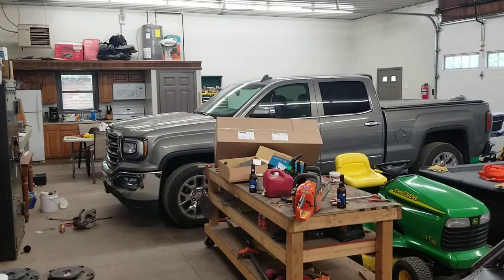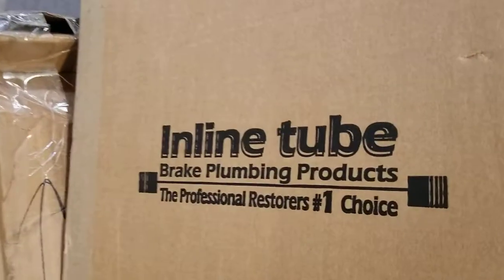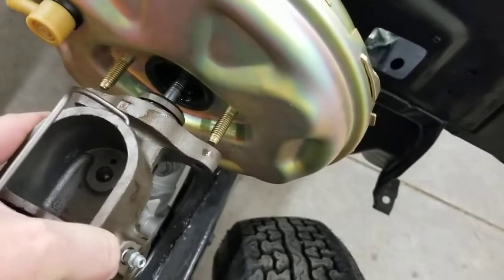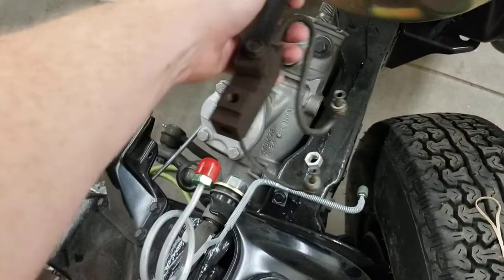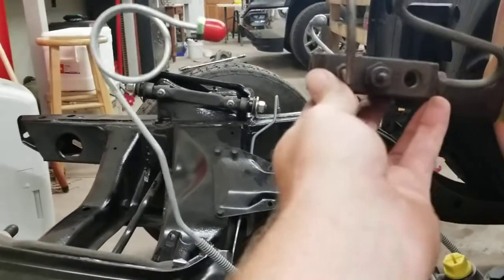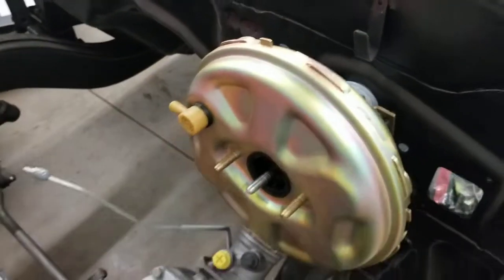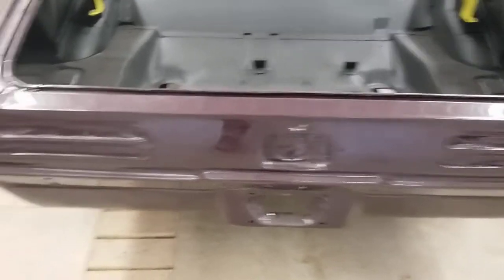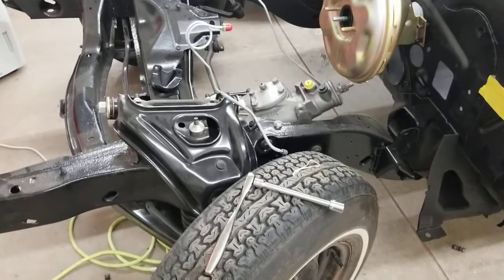1967 Firebird junk parts and roadblocks 8 28 18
Inline tube is fucking junk, what a joke!